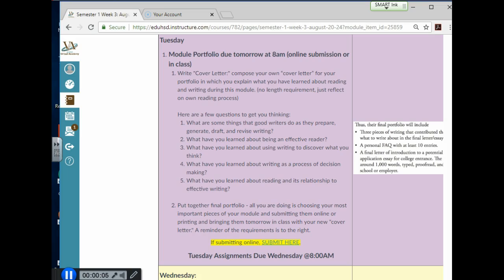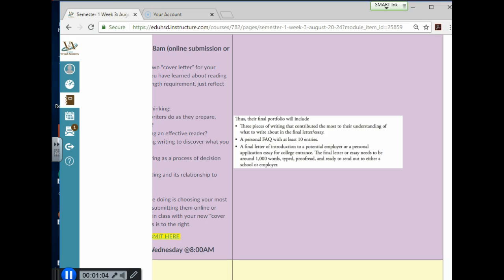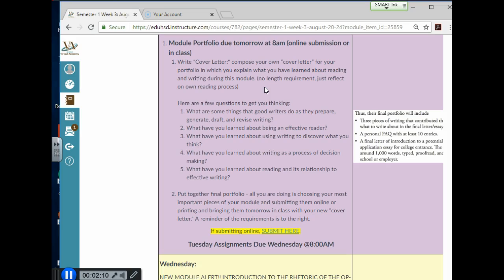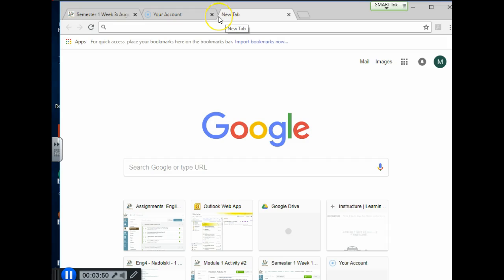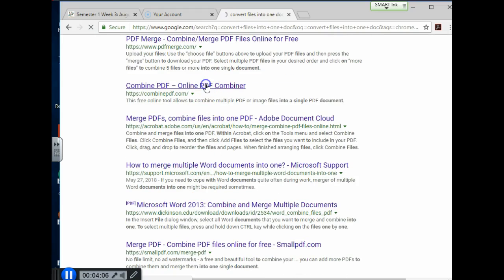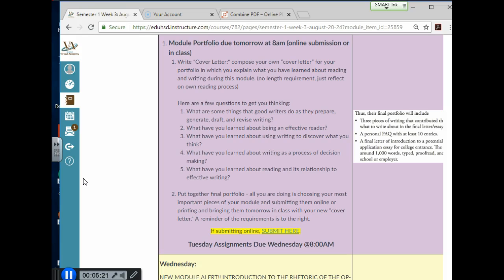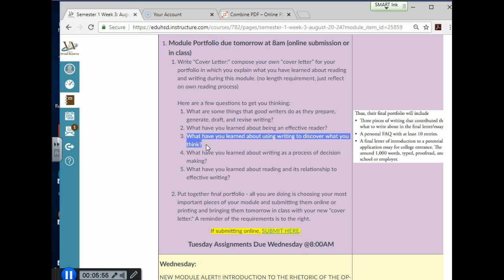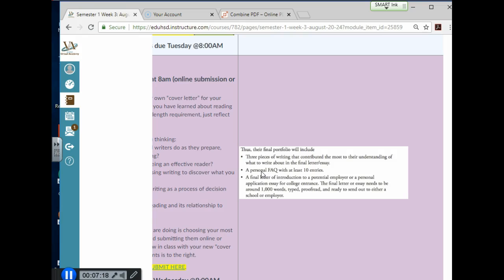Eng 4 - Reviewing Mod 1 Portfolio & Cover Letter - 8/21/18